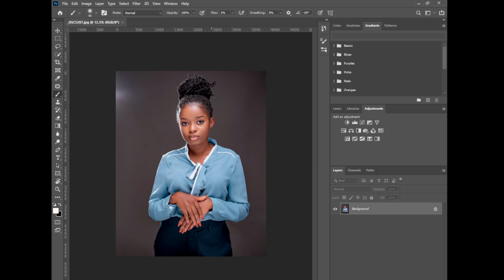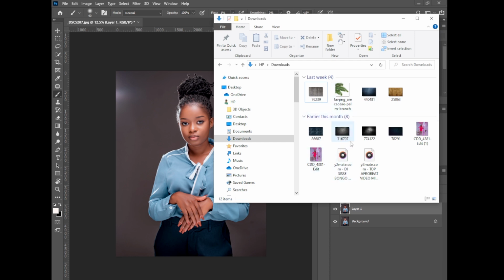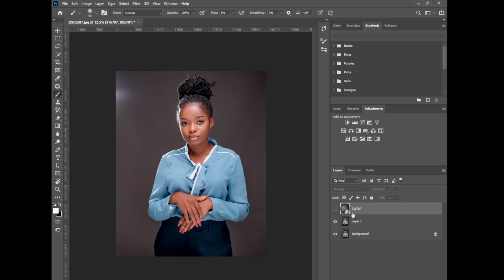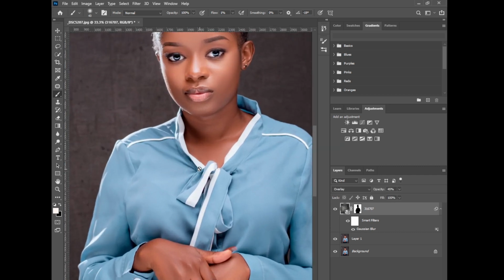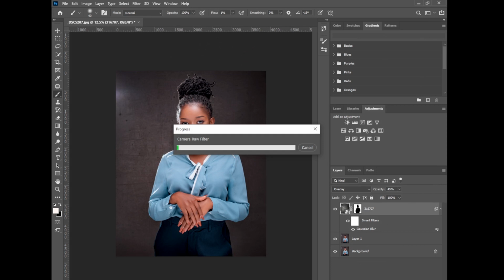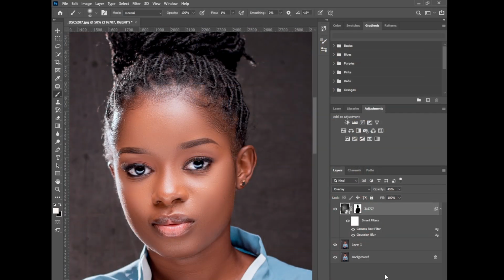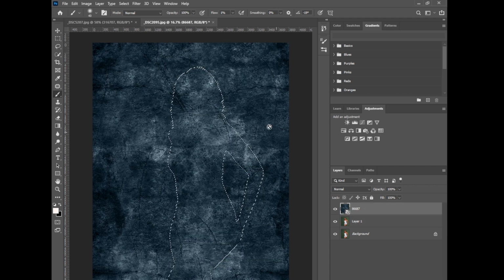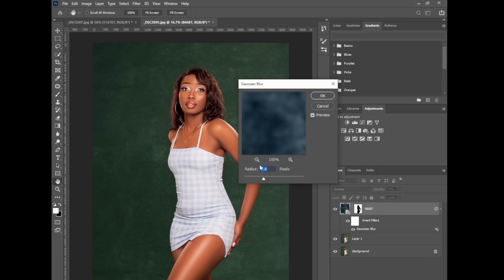How to add texture backgrounds in photoshop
learn how to add texture to a background in photoshop